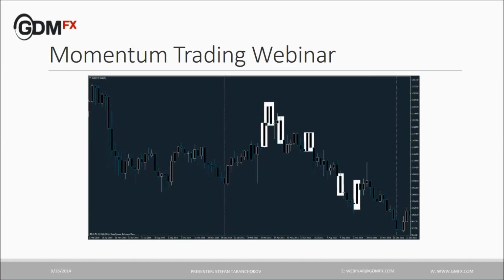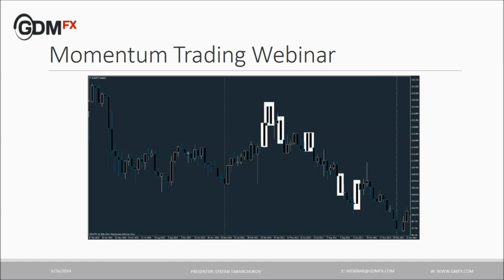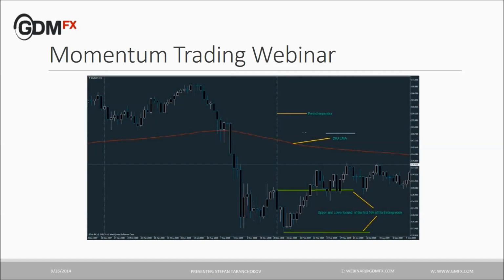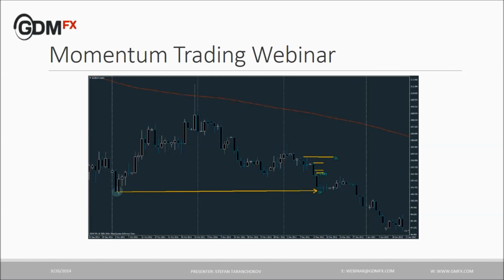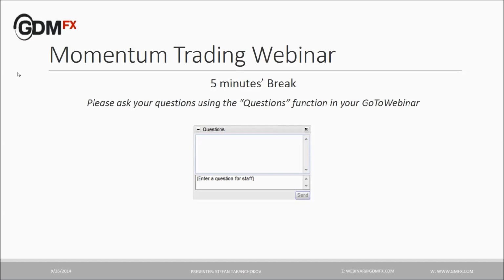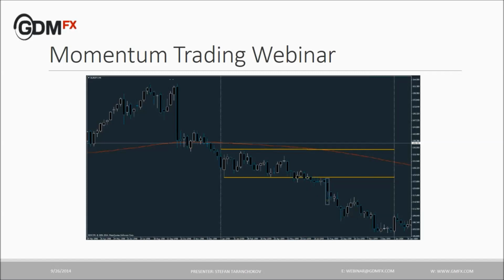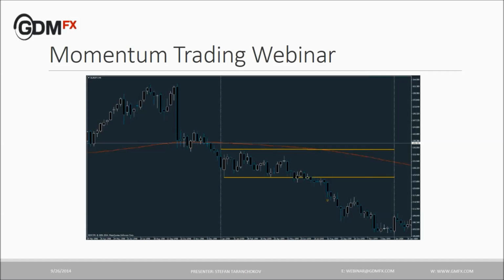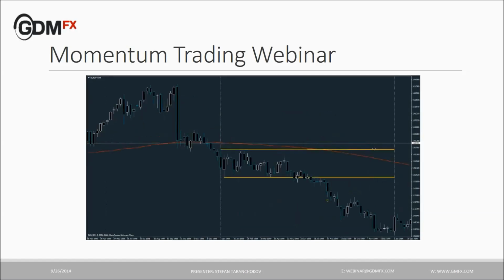Webinar Momentum Trading @ GDMFX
Every now and then Traders will witness that the market moves sideways for quite some time. This simple but very efficient trading strategy can make you 200 pips and more per week
easily, with the right tools and set-up.

Join our Trading Experts in this FREE Webinar to learn more about the Momentum Trading and how to harness the market potential with a strategy that you can use with all volatile units.

The webinar covers:
1.Introduction
2.Time frame
3.Trading strategy step by step